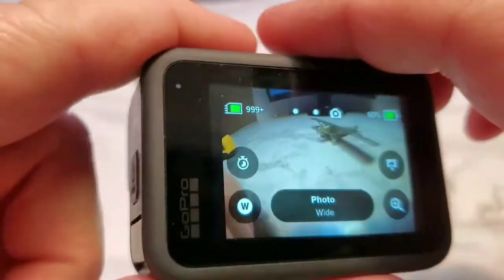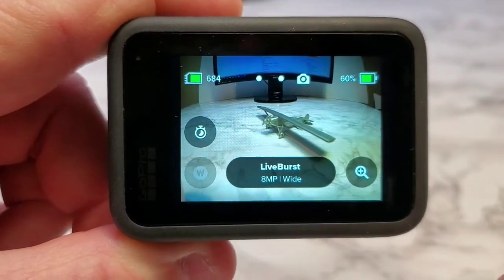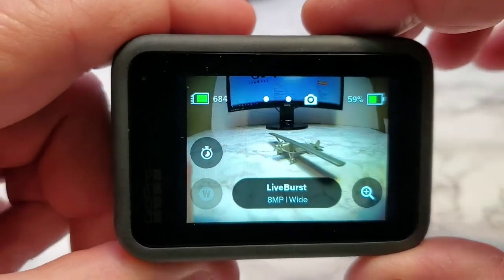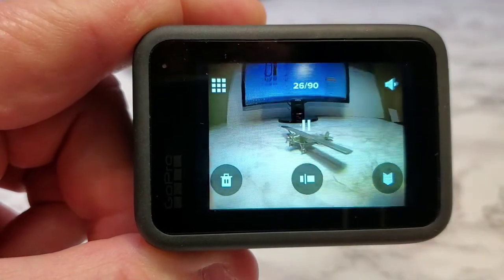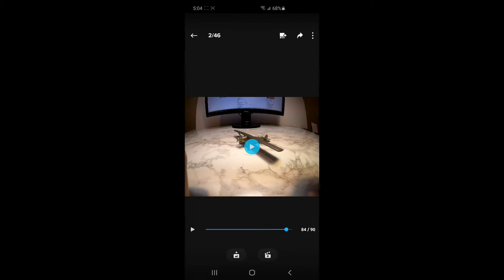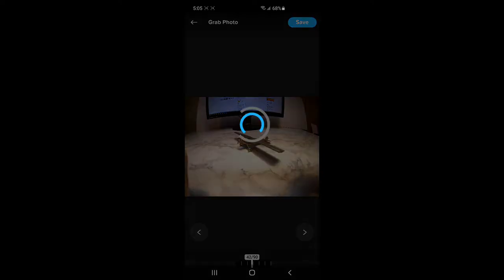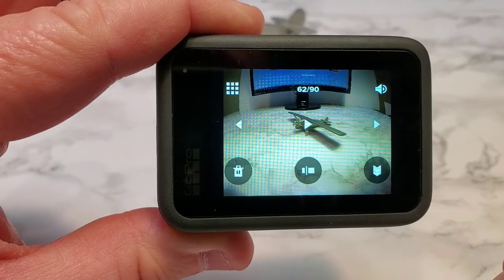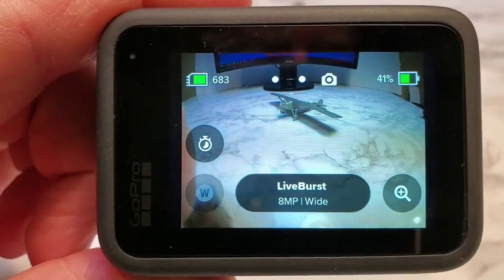GoPro Hero 9 Black Power Tool LIVE BURST How to Setup and Take a Screenshot to capture the Picture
Live Burst in Photo mode is nice but you have to download the little movie file and take a screenshot to actually get a photo from this mode.
GoPro Hero 9 Black Tutorial How To Use  HERO9 Black Power Tools
Beginners Guide Getting Started Best Tips & Tricks,